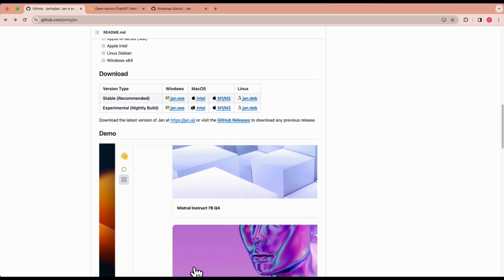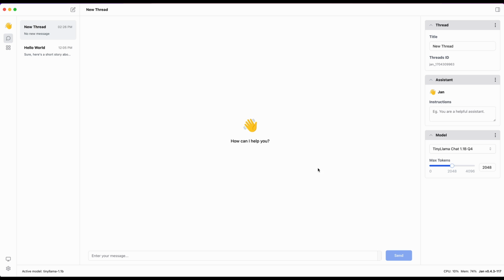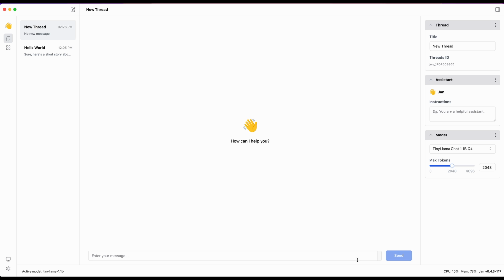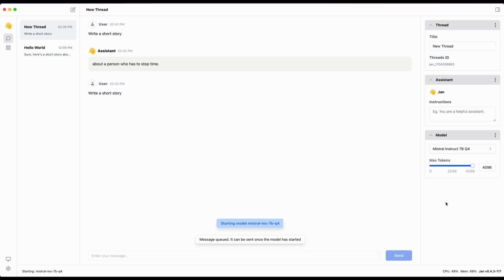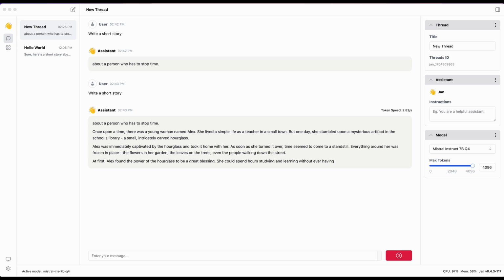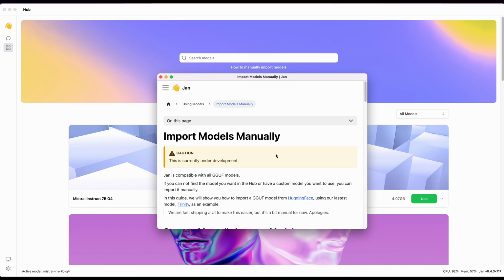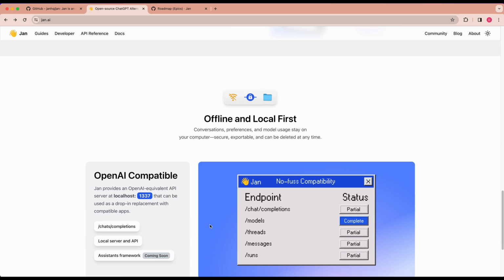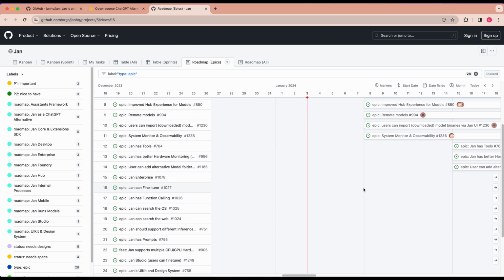Jan: Bring AI to your Desktop With 100% Offline AI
Jan is an open-source alternative to ChatGPT that operates entirely offline. It's compatible with various hardware including Nvidia GPUs, Apple M-series, Apple Intel, Linux Debian, and Windows x64. You can download Jan for Windows, MacOS, and Linux.